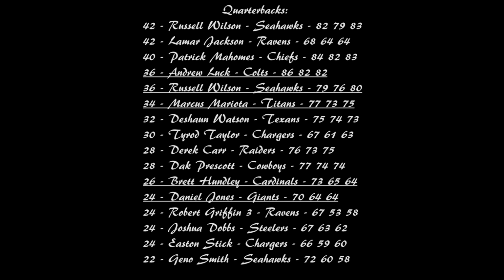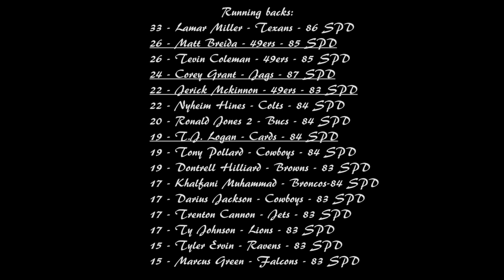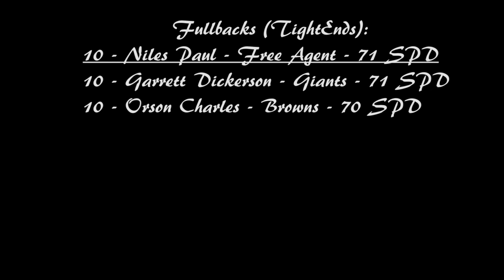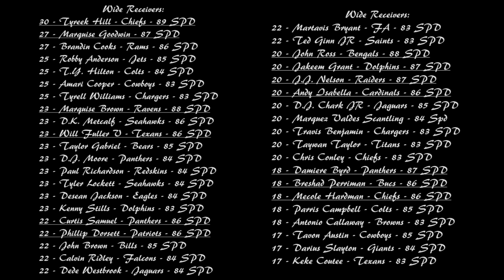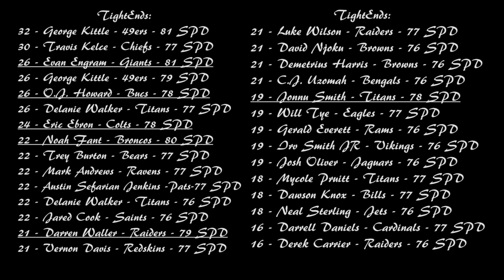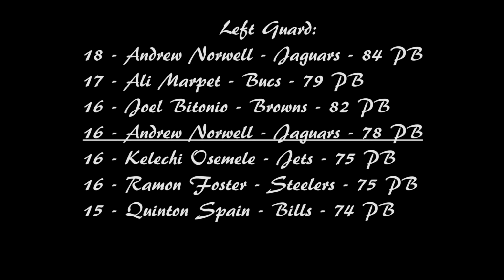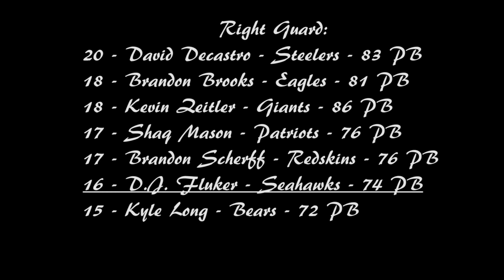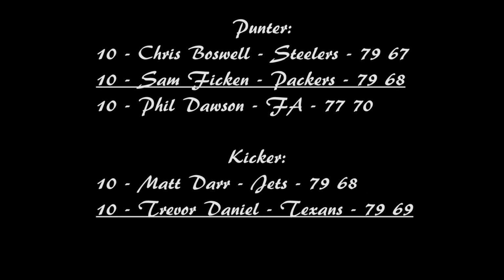Best Salary Cap Players in Madden 20! v1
What's good YouTube! In today's video, I will be discussing the best offensive players to target for Salary Cap in Madden 20. Keep in mind that this is just an analysis of who I think will be the best for Salary Cap. This does not necessarily mean that I will have these exact players in my own lineup. Please feel free to take screenshots of the video and to use them as you search for the best team in Madden 20!

Much love,

-sSickened